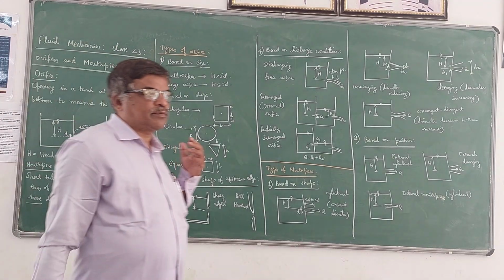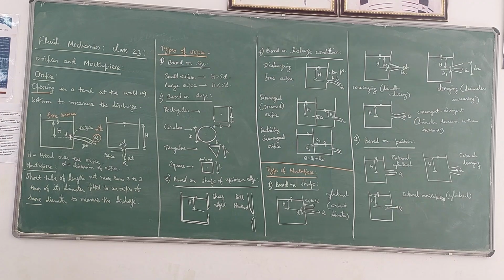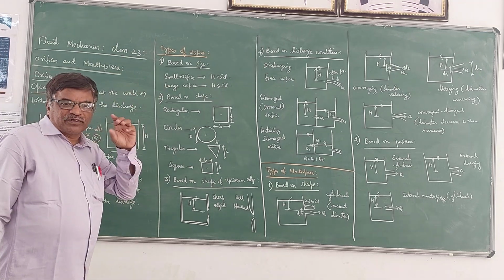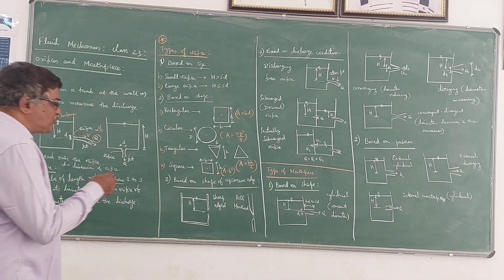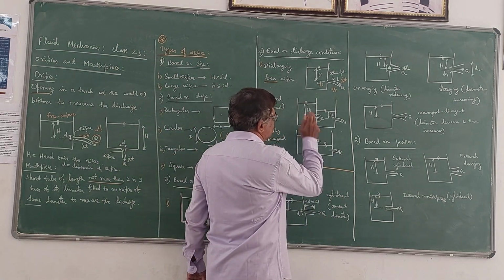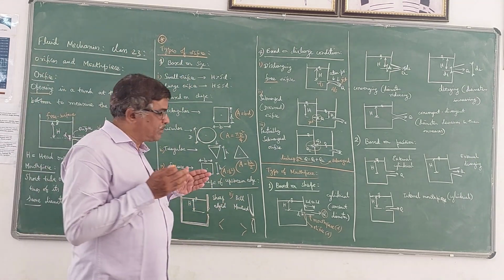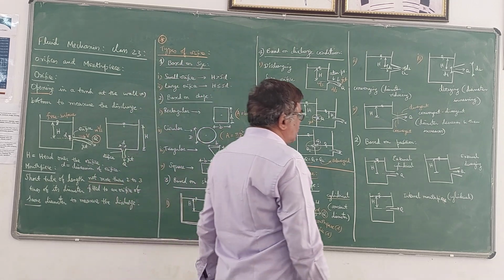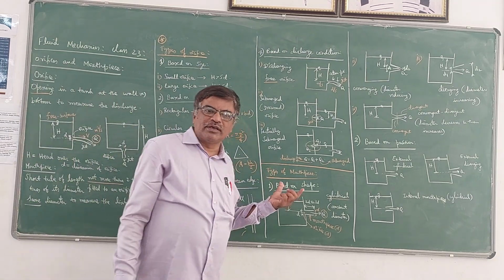FLUID MECHANICS - Class 23 - Orifice and mouthpiece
Definition, Classification of orifice and mouthpiece based on various criteria.